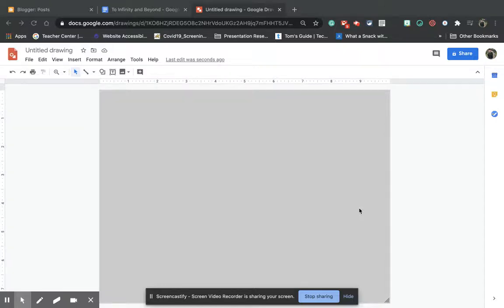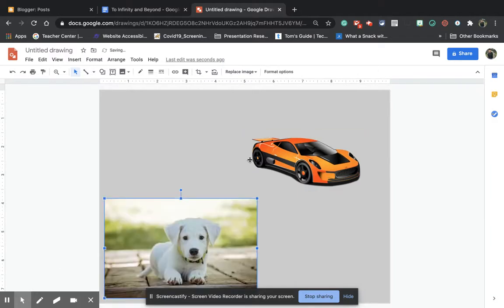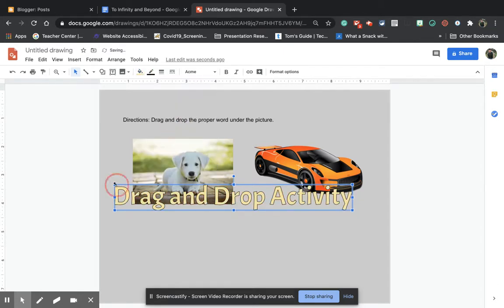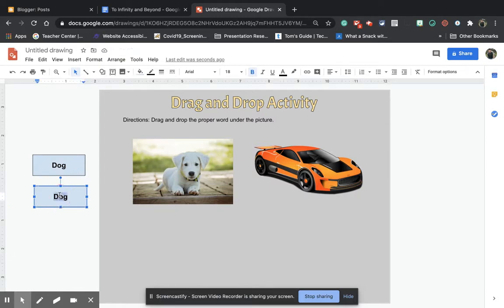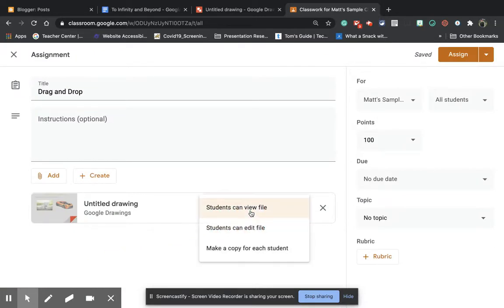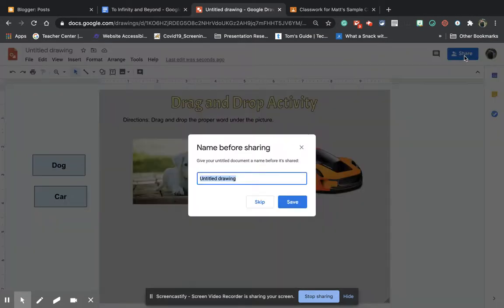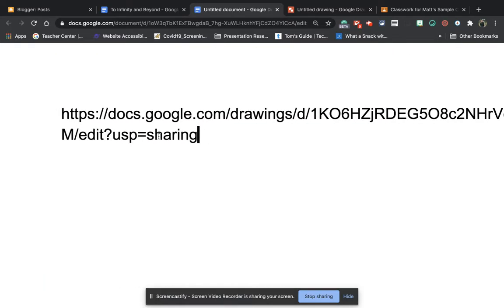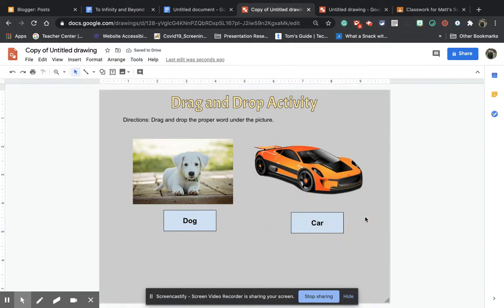Create a Drag and Drop Activity Using Drawings and Google Classroom